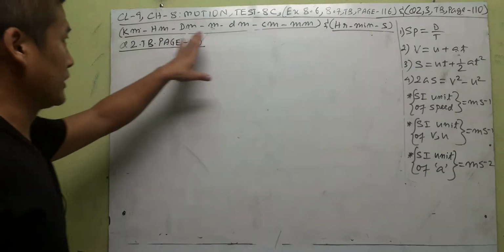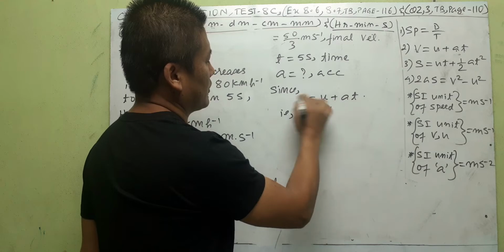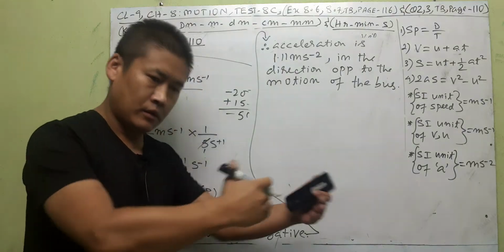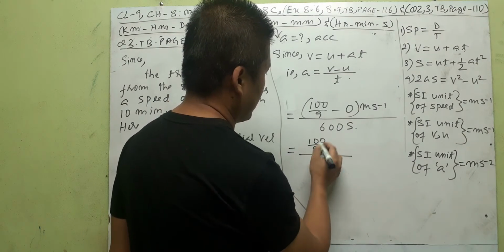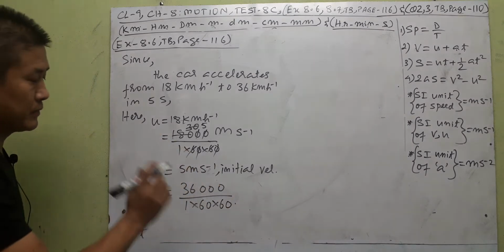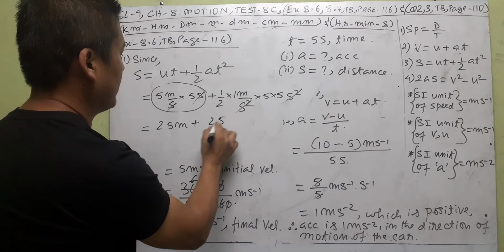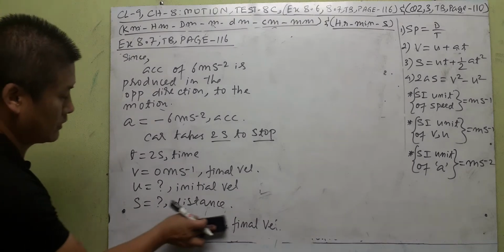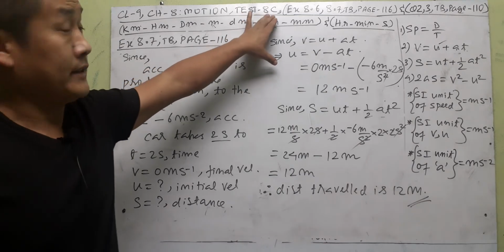CLASS-9,SC,CH-8, VIDEO-8, TEST-8C, (Ex-8.6, 8.7,tb, page-116), (Q2,3, Tb, page-110).